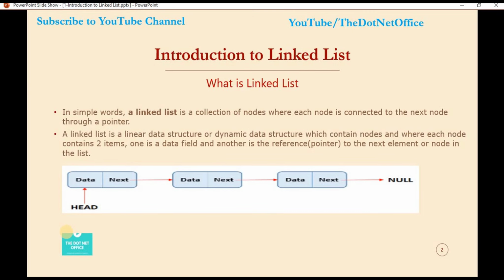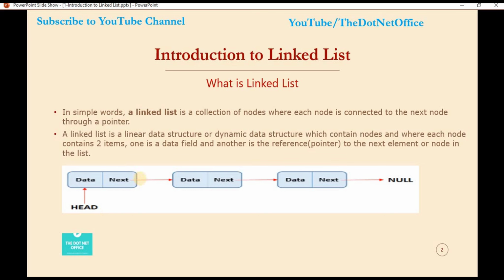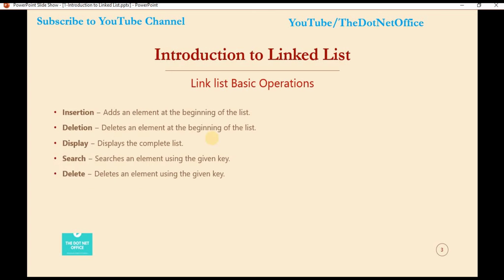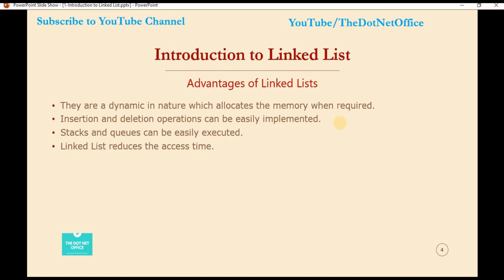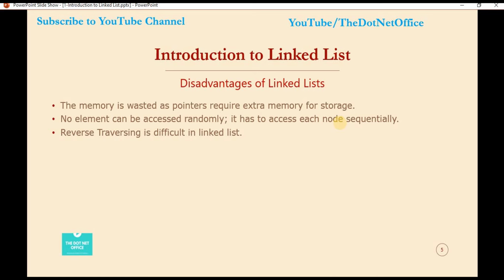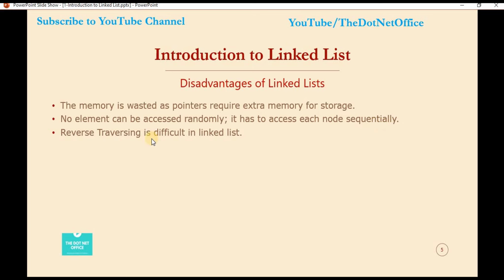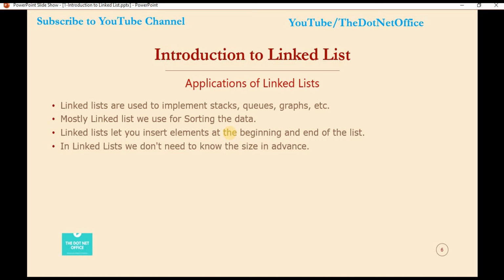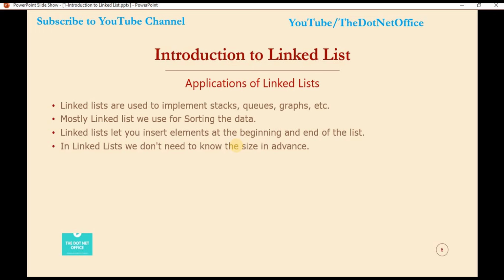Part 1- Introduction to Linked List in C# | Linked List Tutorials in C#